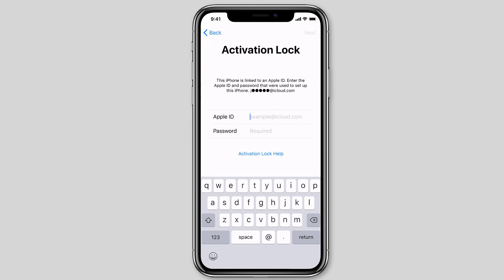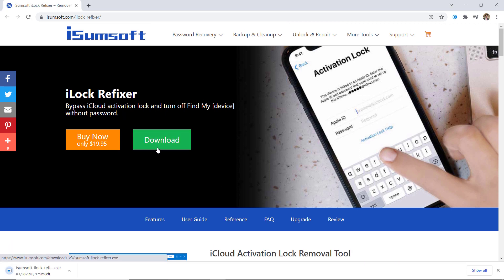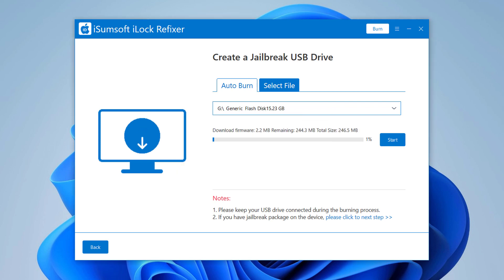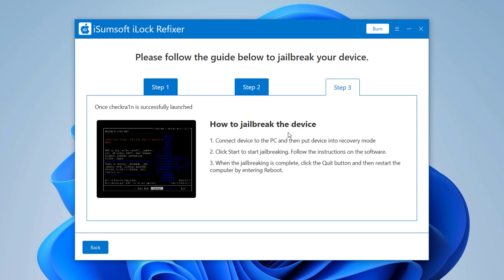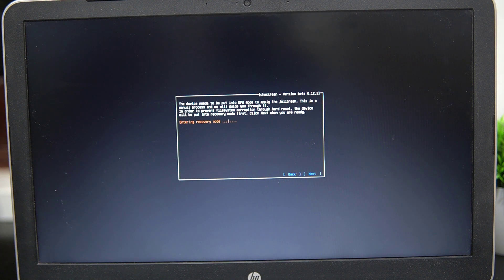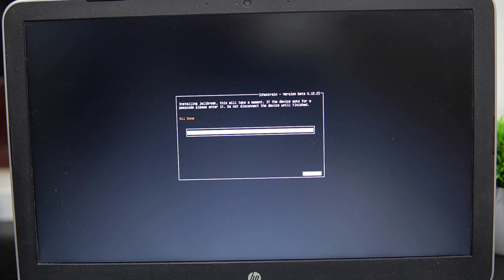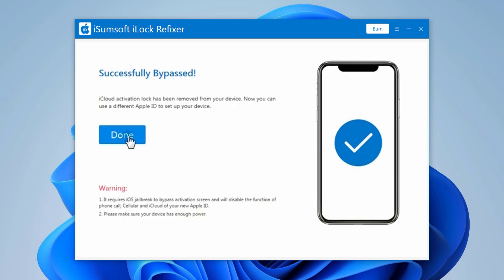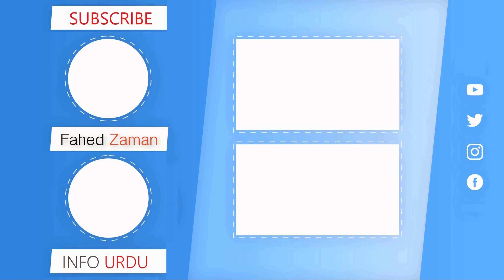How to Remove iCloud Activation Lock on iPhone without ID and Password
Forgot apple ID password? How to unlock activation lock? How to delete icloud account? How to remove activation lock without previous owner?  Try this icloud lock removal iSumSoft iLock Refixer.

iSumsoft iLock Refixer is a powerful iCloud activation lock removal tool that can remove or bypass iCloud activation lock on iOS device without Apple ID and password. The software has the following functions.
Bypass iCloud activation lock without Apple ID and password.
Turn off Find My [Device] without Apple ID password.
Completely remove Apple ID from iOS device without password.
Help you quickly create an iOS jailbreak disk.
Support iPhone/iPad/iPod Touch/Apple Watch and iOS 15/14/13/12/11/10.